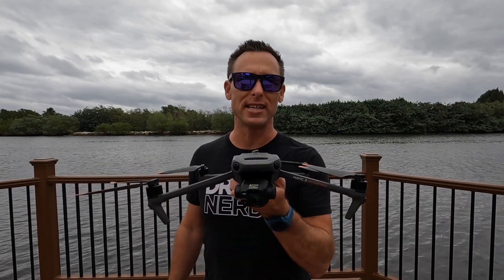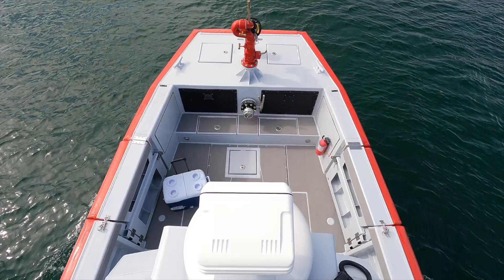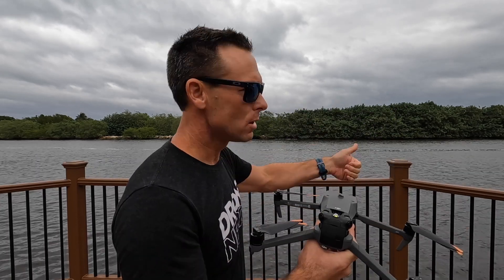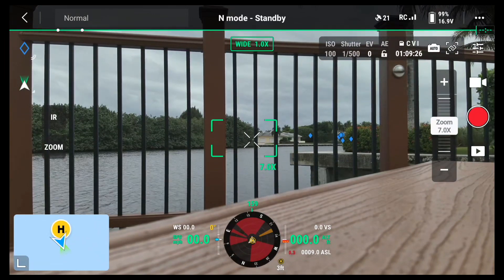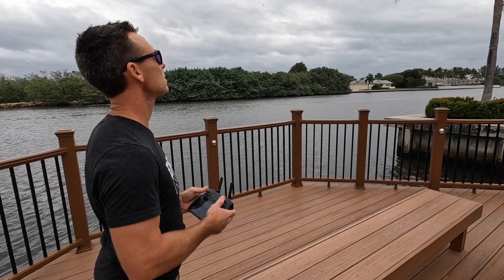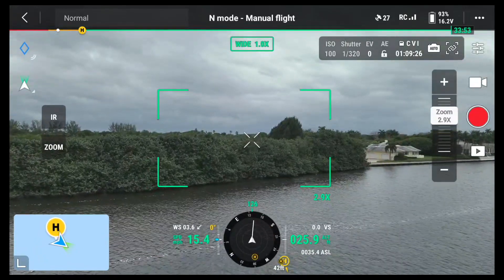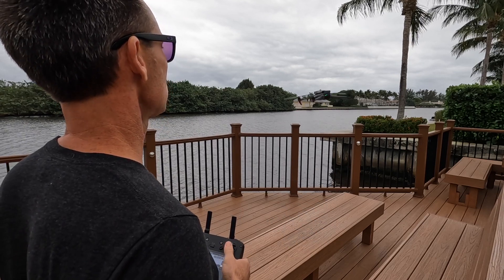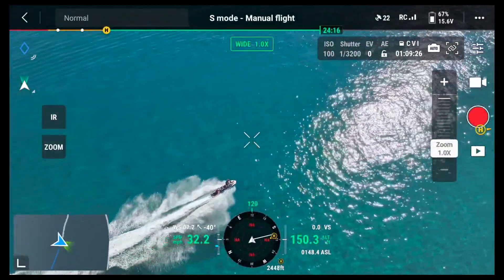Key Steps to Take When Deploying the DJI Mavic 3T from a Boat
There are various safety measures to consider before launching a drone from a boat. Watch this video with Mike Sember, a South Florida firefighter, and learn what first responders need to do when launching a drone in the marine environment for emergencies like a missing person, a boat in distress, or even overseeing ongoing operations. Mike uses the DJI Mavic 3T to demonstrate a few key steps to take before the beginning of the mission.